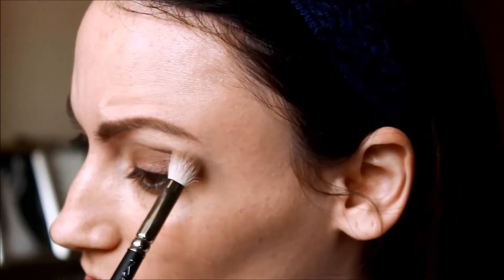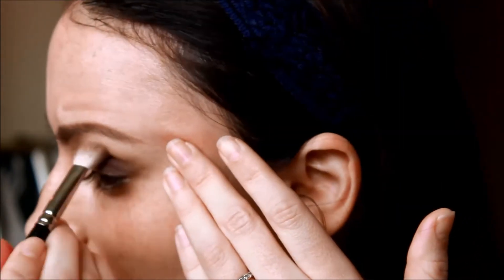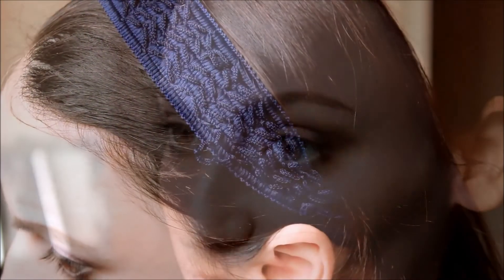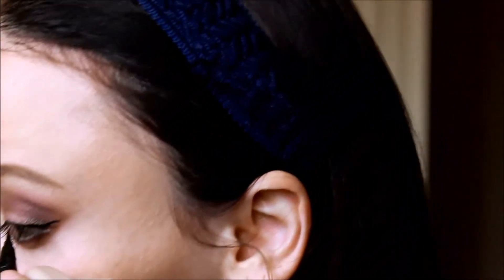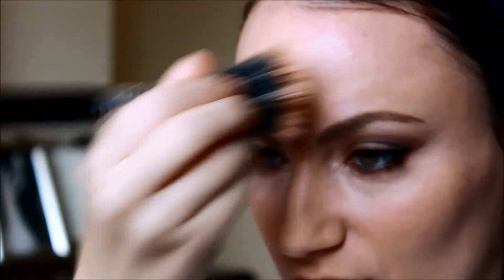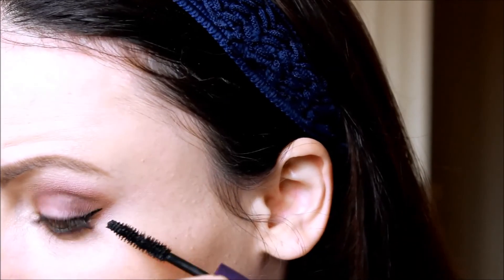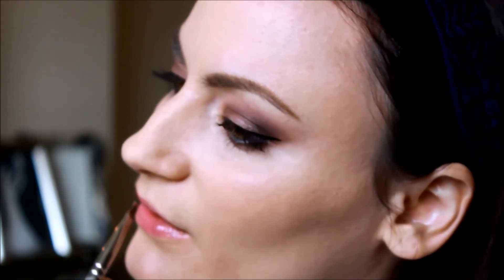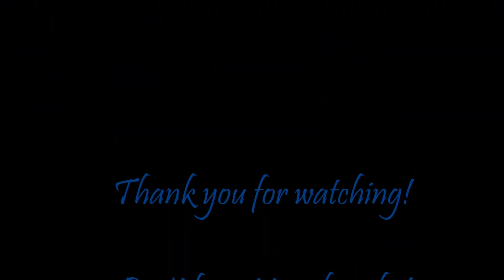Elsa (From Disney's Frozen) Inspired Wearable Makeup Tutorial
Looking for a way to look a bit more like everyone's newest favorite Disney Character Elsa? Well here is my Elsa inspired makeup tutorial that's easy and totally wearable!

Artist: BoxCat Games
Song: "eCommerce"